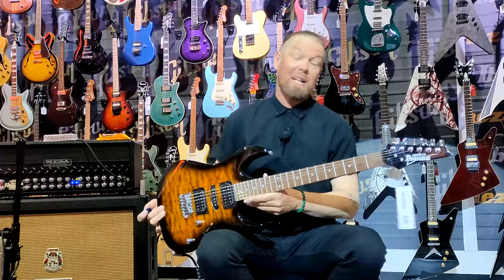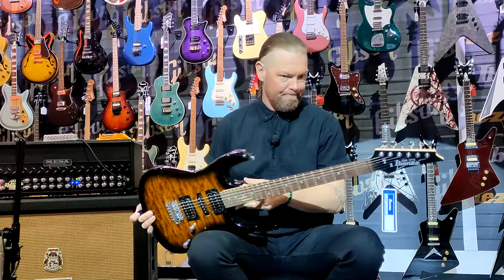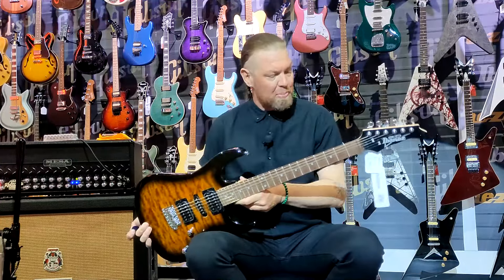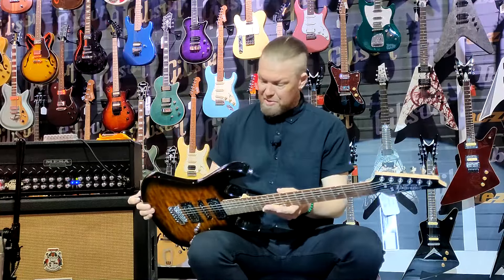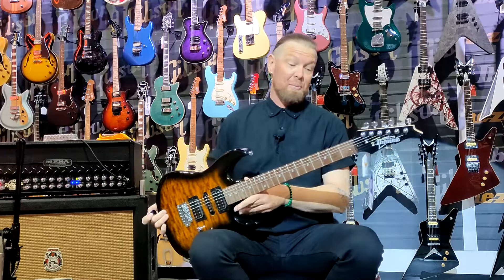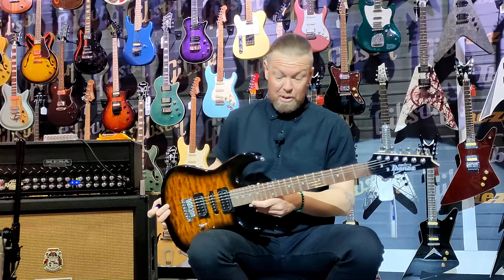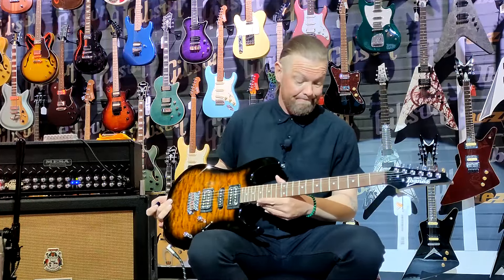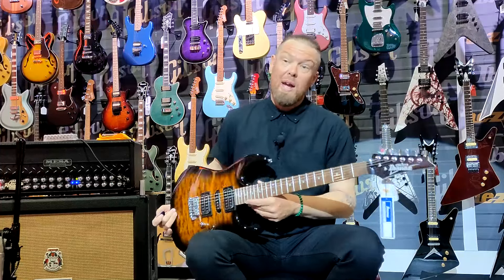Bobby-Joe Bonner is surprised by the quality and sound of the Ibanez GIO guitars.